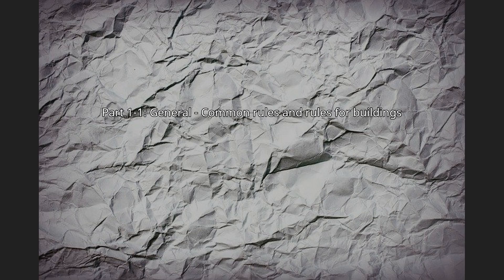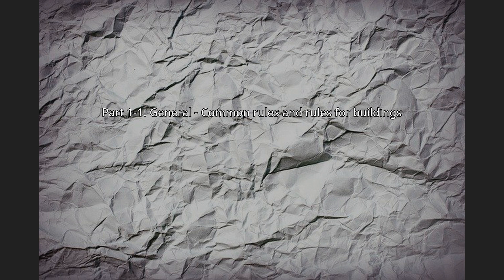Eurocode 6: Design of masonry structures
In the Eurocode series of European standards (EN) related to construction, Eurocode 6: Design of masonry structures (abbreviated EN 1996 or, informally, EC 6) describes how to design buildings and civil engineering works, or parts thereof, in unreinforced, reinforced, prestressed and confined masonry, using the limit state design philosophy. It was approved by the European Committee for Standardization (CEN) on 23 June 2005.
EN 1996 deals only with the requirements for resistance, serviceability and durability of masonry structures and is divided into the following parts.